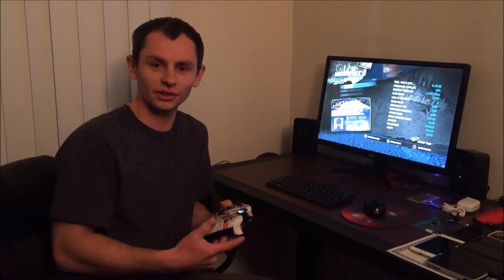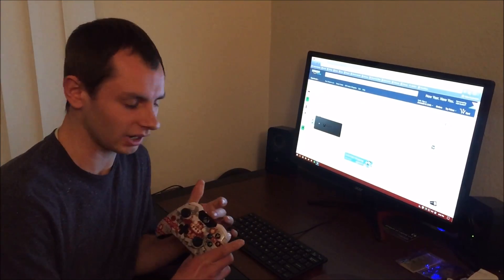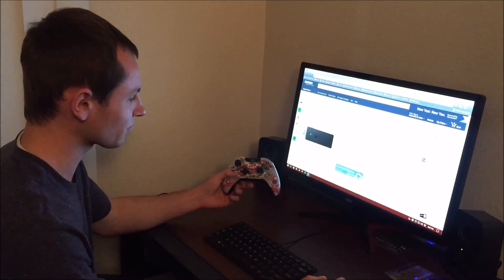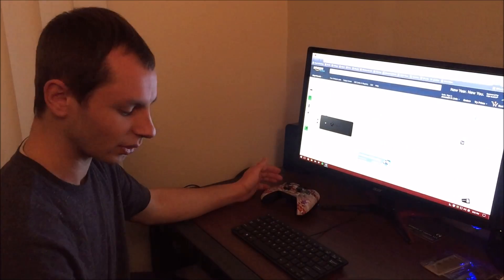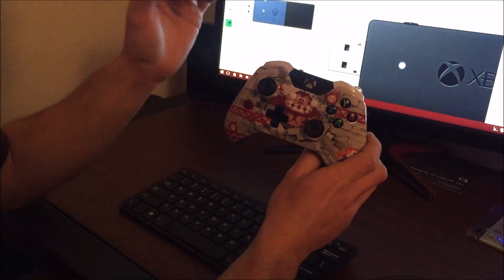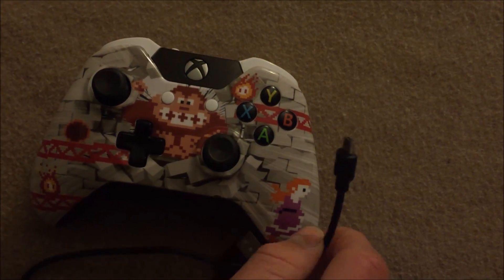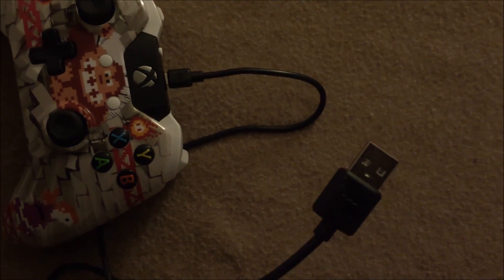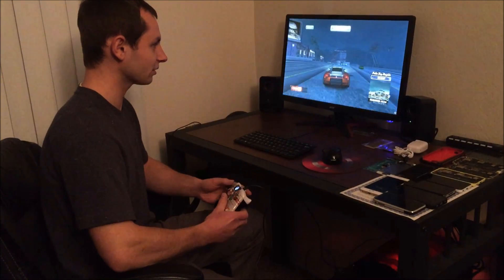How to Connect an Xbox One Controller to a Windows PC Computer 🎮 Wireless & Wired Tutorials